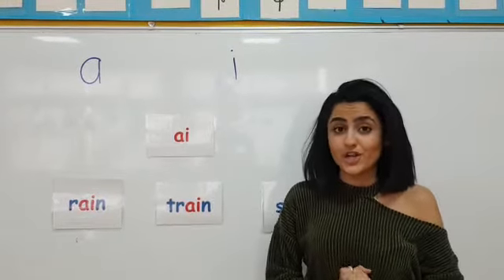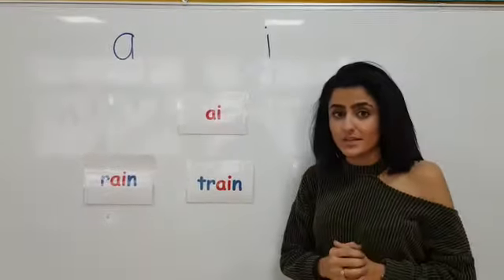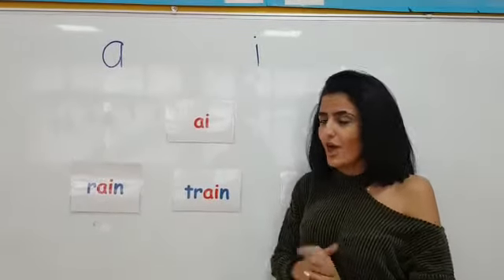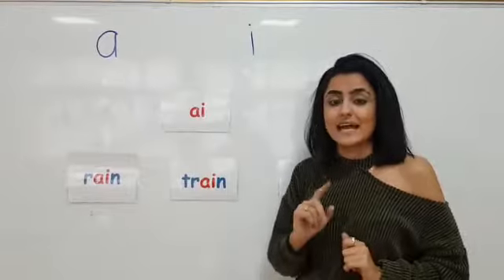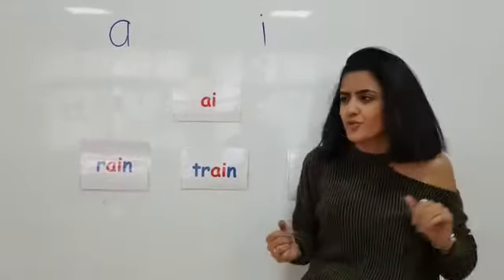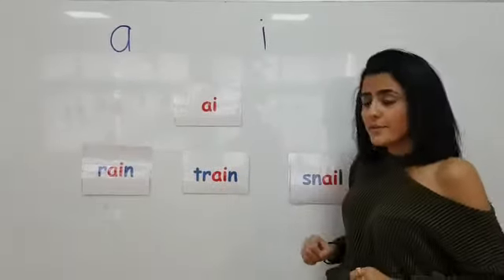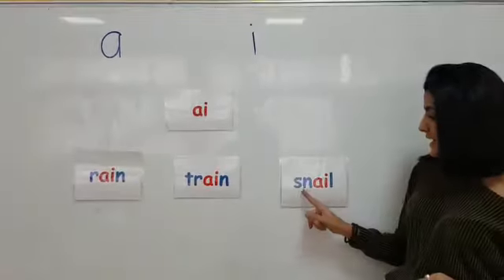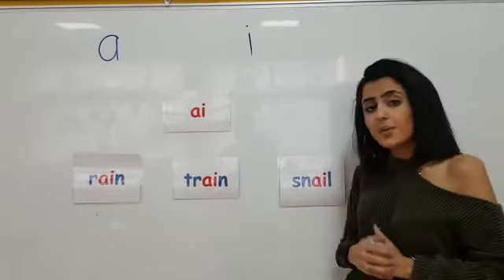KG3_ai digraph